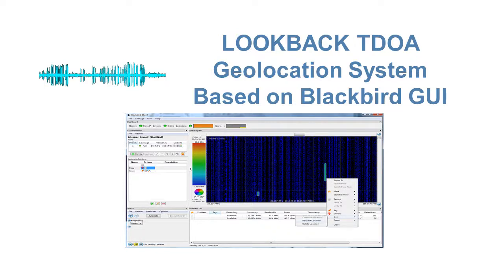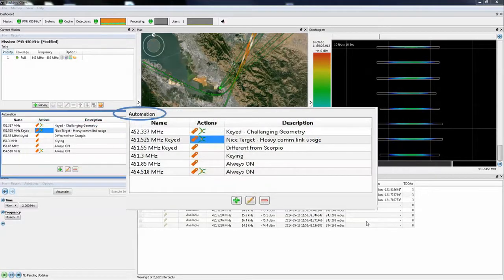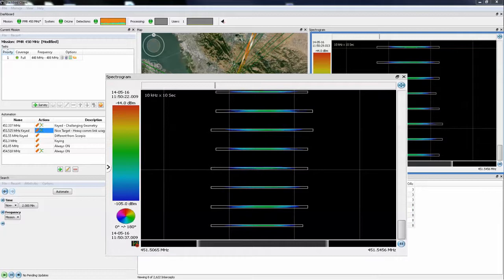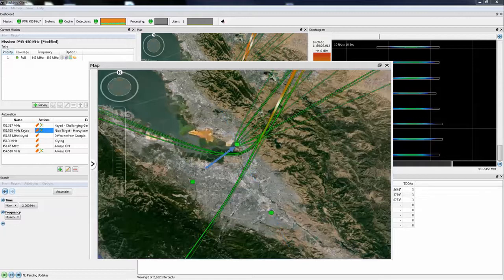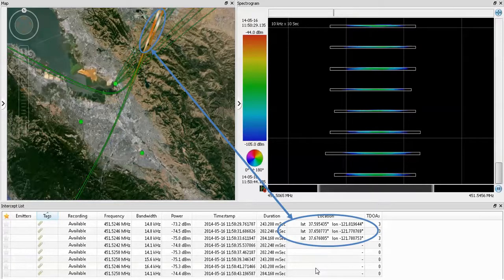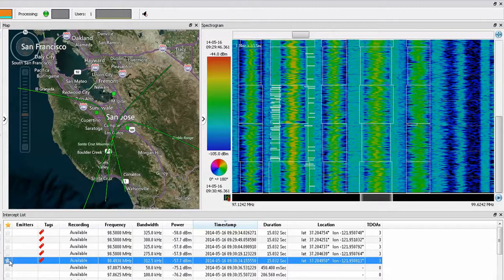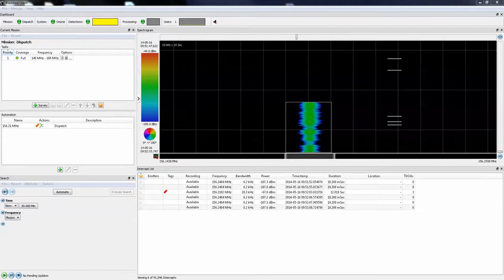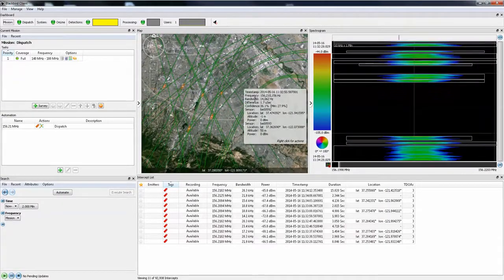TCI Blackbird NextGen TDOA geolocation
When it comes to direction finding and the geolocation of signals of interest, TCI is the field-proven industry leader. And the Blackbird NextGen makes full use TCI’s legacy of DF/geolocation technology, including TDOA geolocation. Leveraging the RF Processor’s time-stamping capability, Time Difference of Arrival (TDOA) techniques can be used for precision geolocation of target emitters. In addition, TCI offers a set of outdoor RF sensors which can be deployed into a wide area to support distributed monitoring and TDOA geolocation.

And when configured with TCI's optional Lookback Storage Array, precision time-stamped IQ data for past signals can be extracted from the array which enables operators to perform precision TDOA geolocation on past signals of interest.